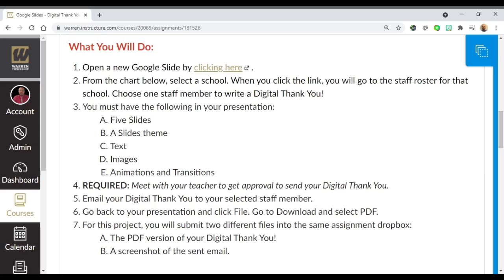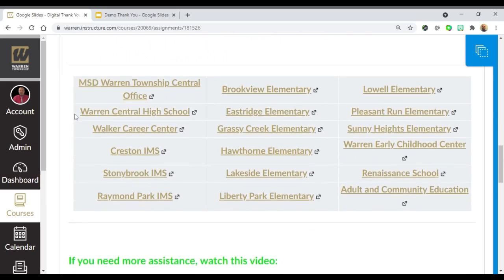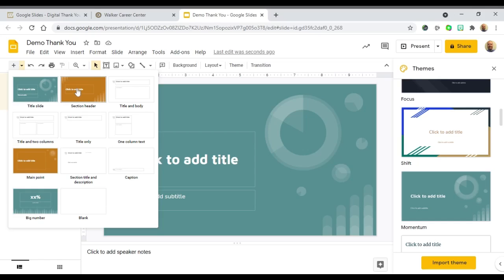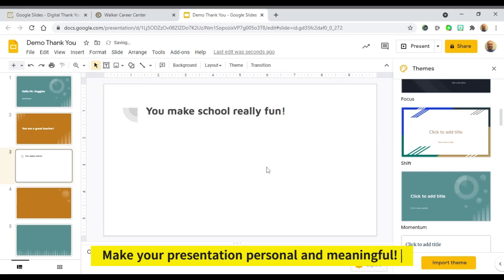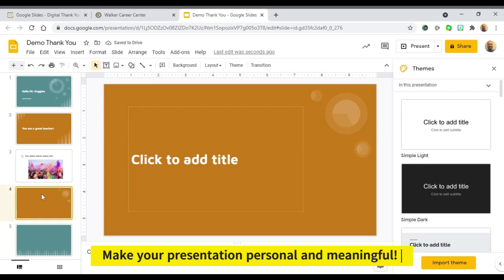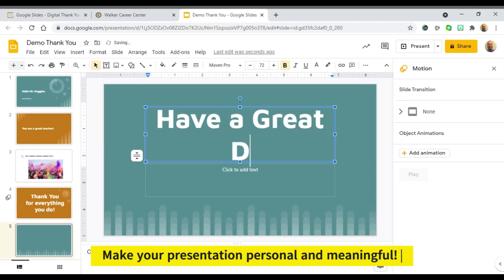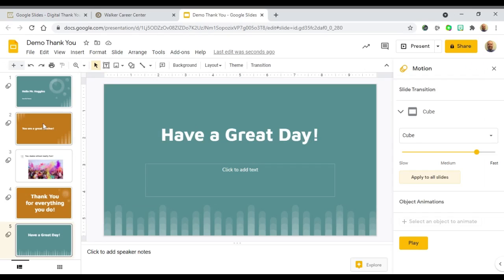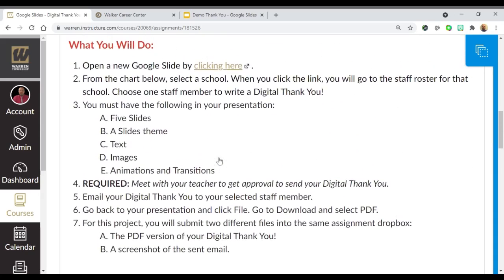Google Slides - Digital Thank You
Google Slides - Digital Thank You Tutorial